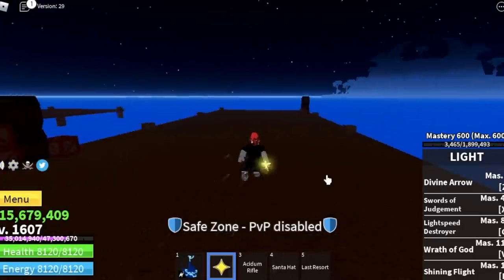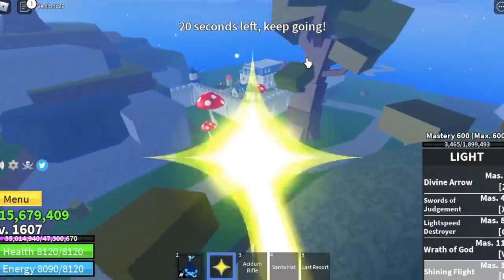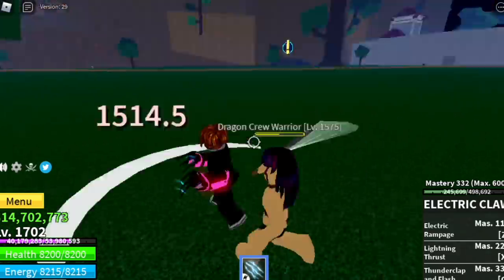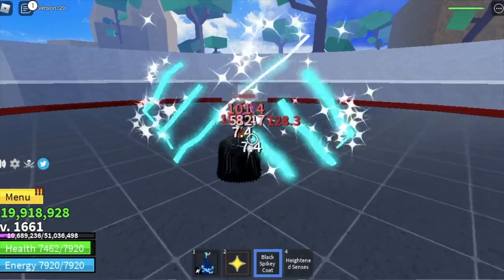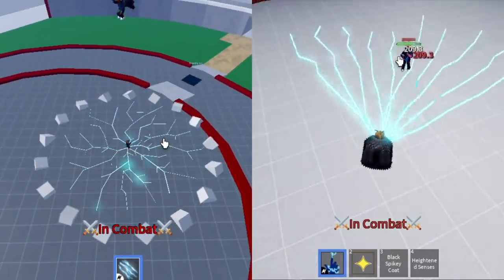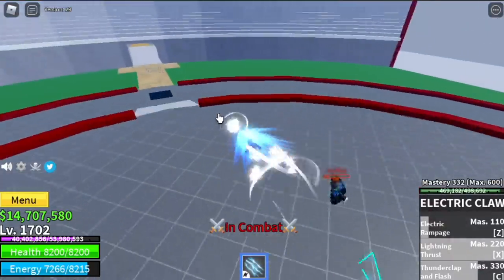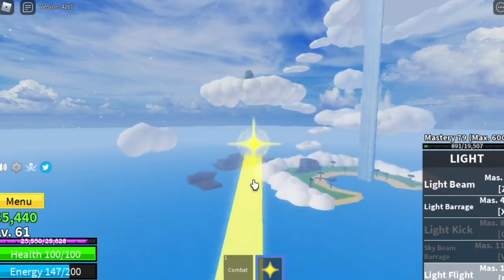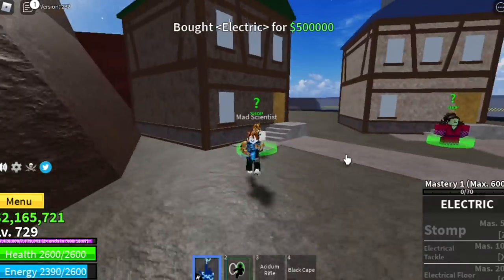*NEW* ELECTRIC CLAW the STRONGEST FightingStyle in BloxFruits?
Showcasing electric claw. How to get electric claw?BLOXFRUITS